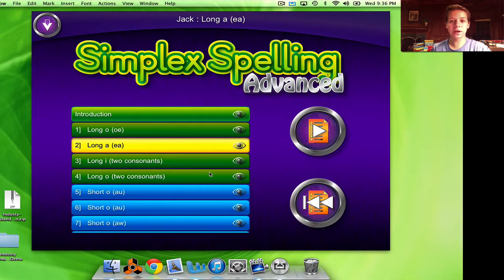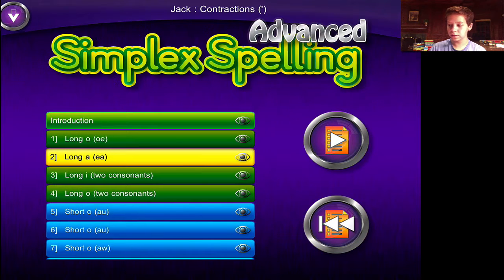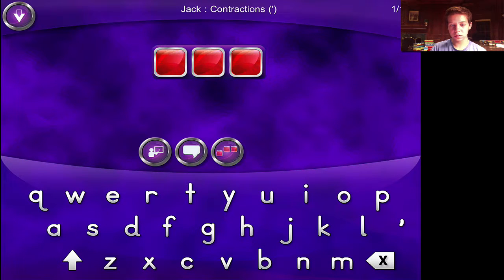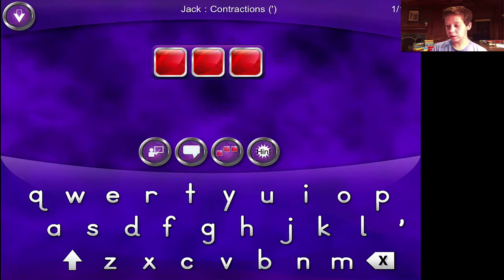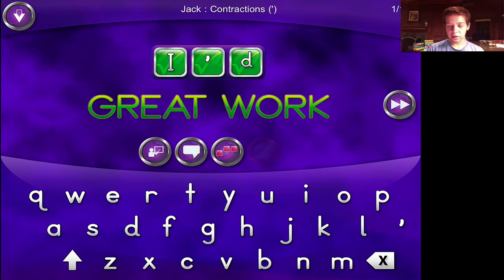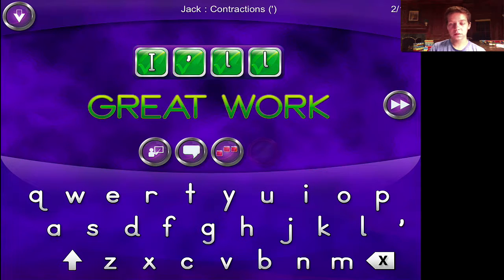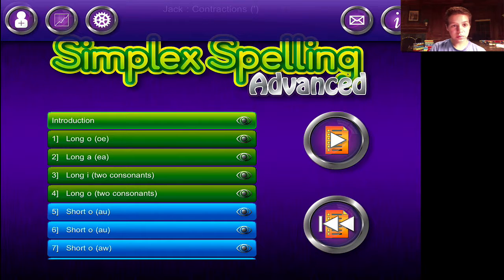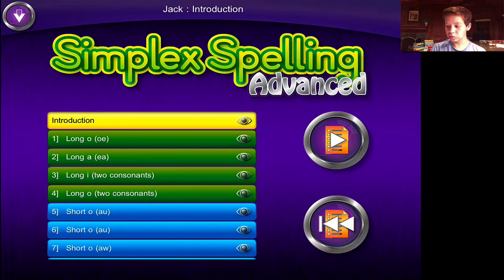Simplex Spelling Advanced Phonics App for iPad - Autism App Review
Autism Plugged In reviews Simplex Spelling Advanced Phonics App from Pyxwise! This is a great phonics app for iPad that will help your autistic child learn how to read (not just memorize words).  Research has shown this method to be successful for kids with dyslexia and other disabilities.